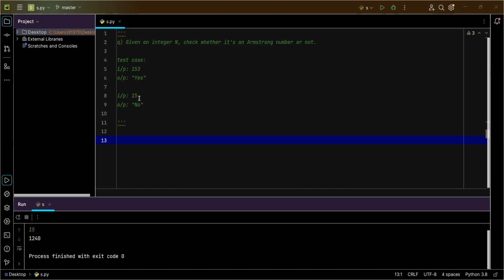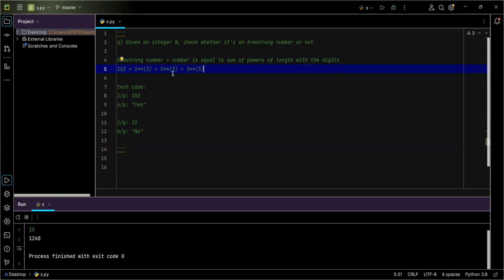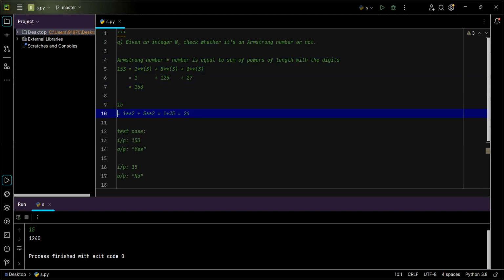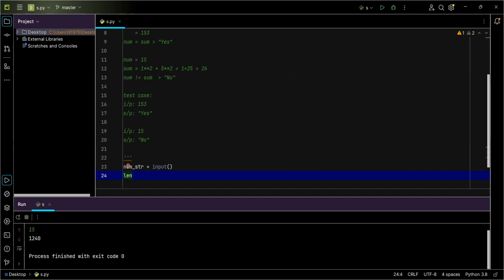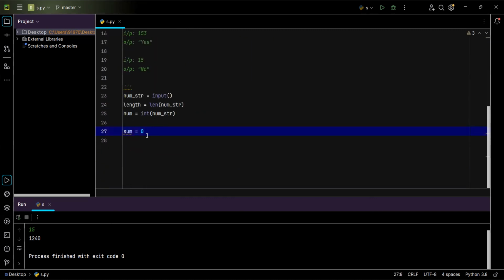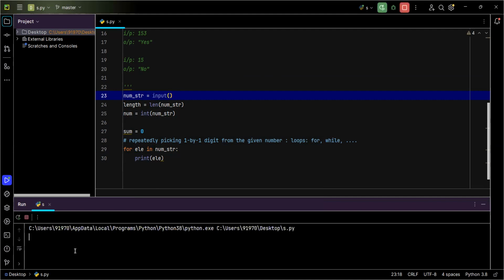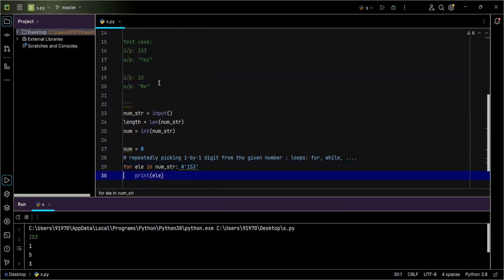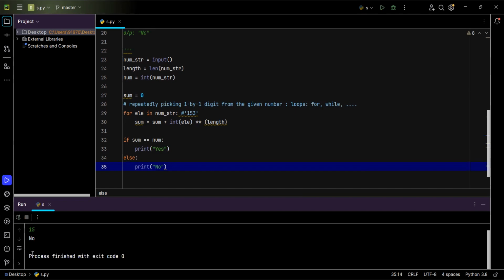Check Armstrong number in python in english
topic notes is provided under comment.